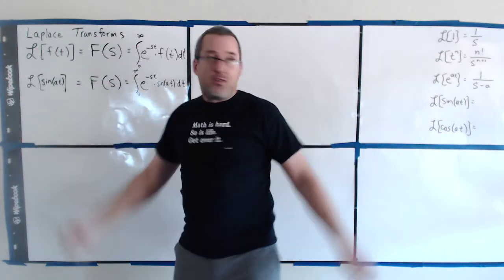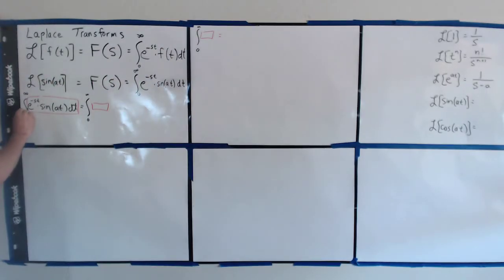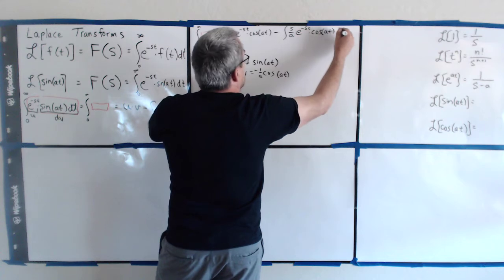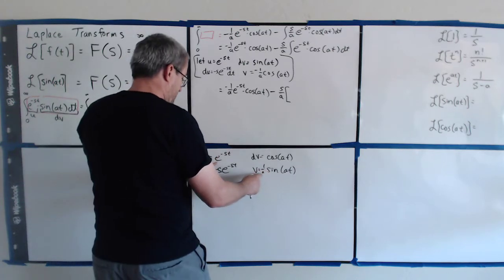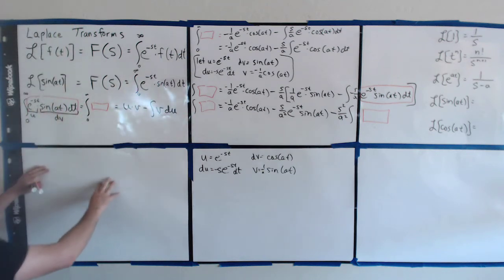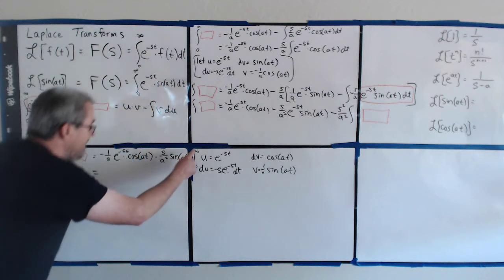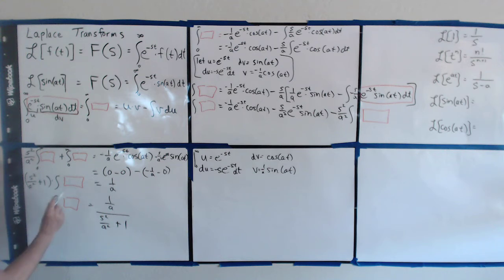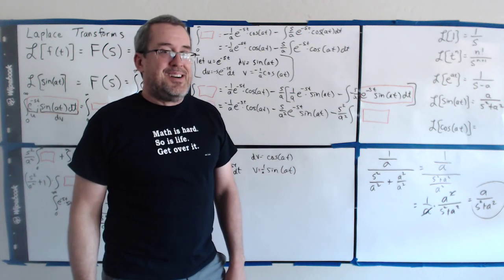Laplace Part 5